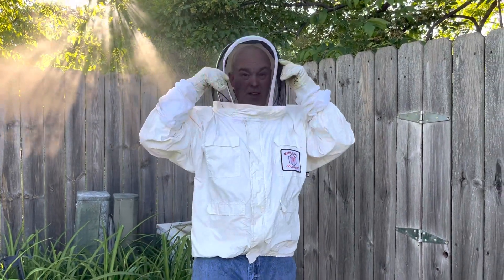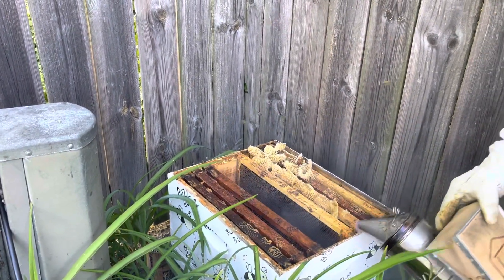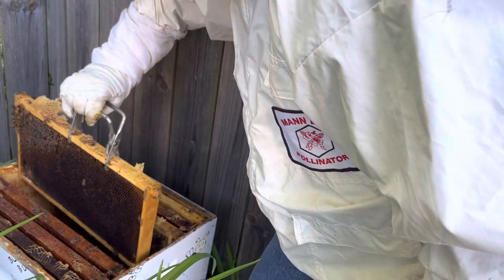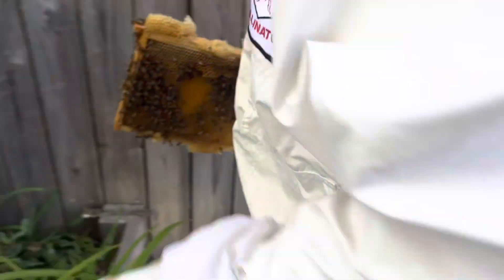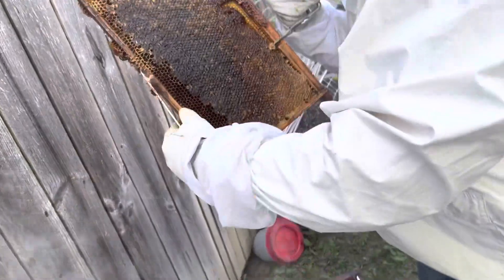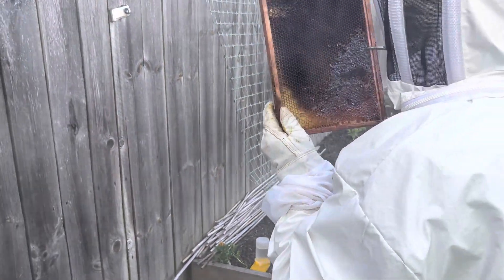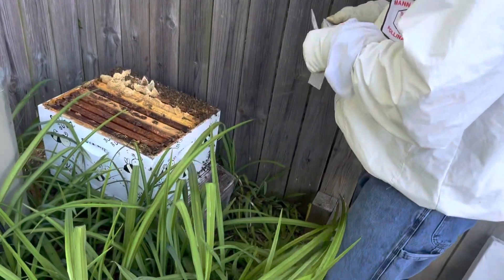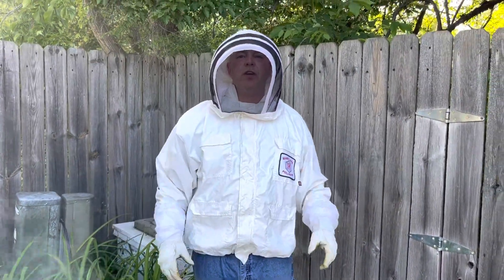Checking to see if the queen made it out of her cage. May 30th 2023.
Today we were completing the set up of our bee hive. We checked to see if the queen made it out of her cage, added the rest of the frames, and treated the bees for mites. I hope you enjoy the video!